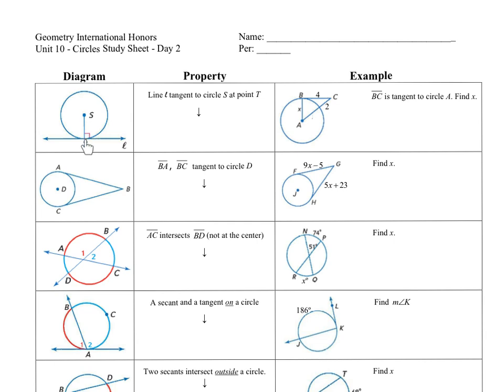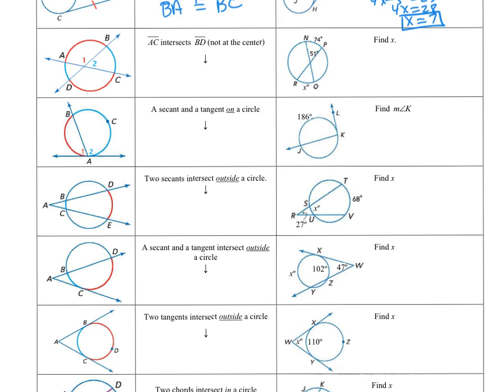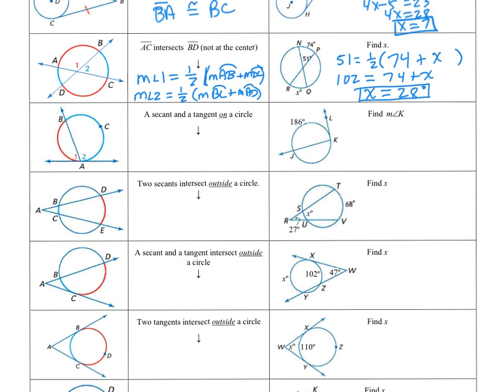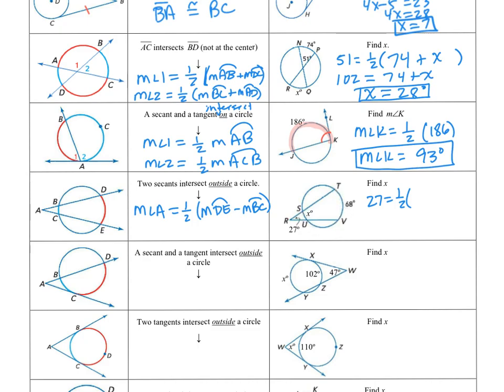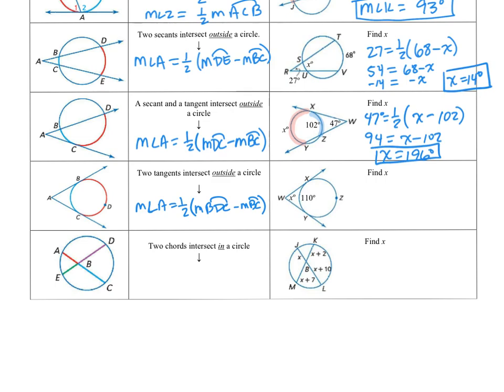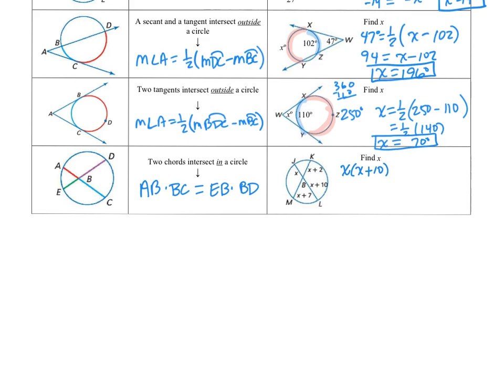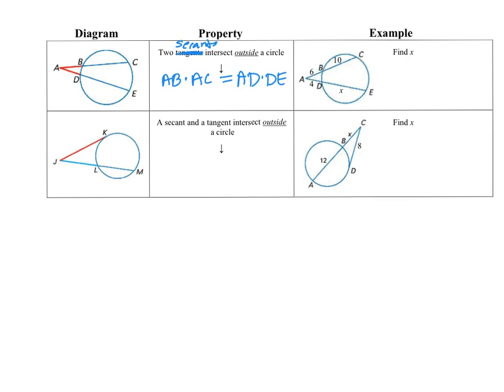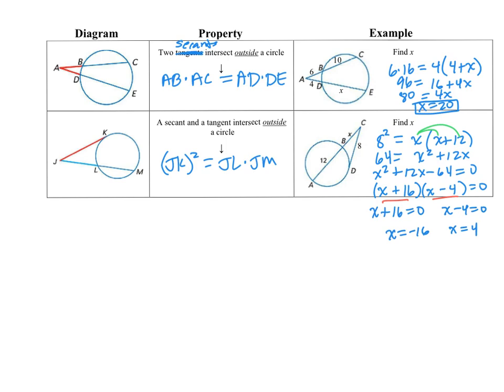Geom Int H - 10.5 - 10.7 Notes